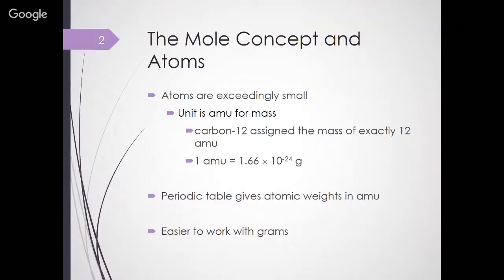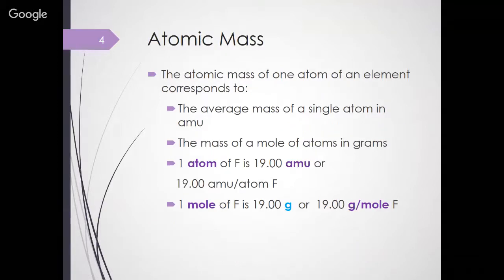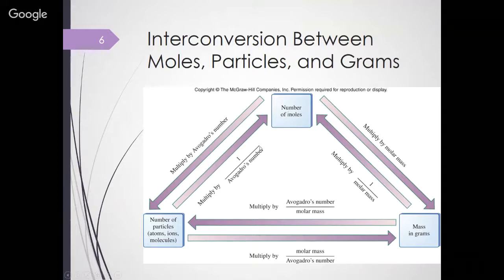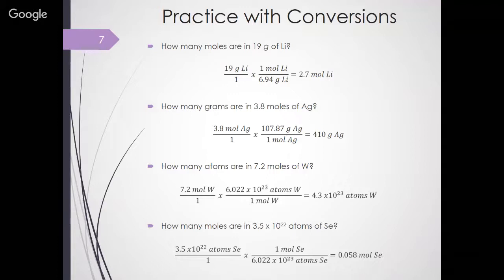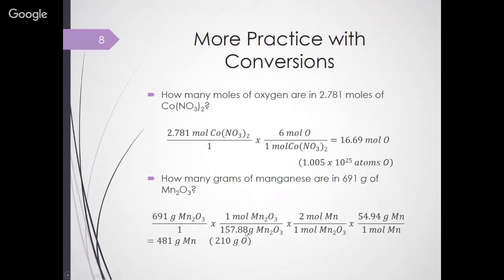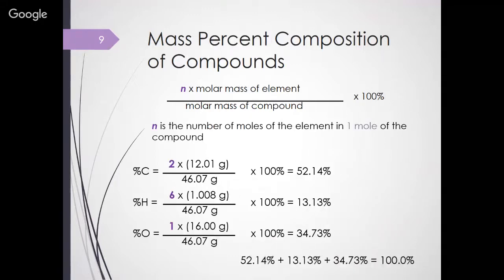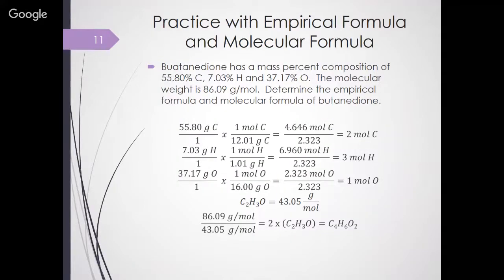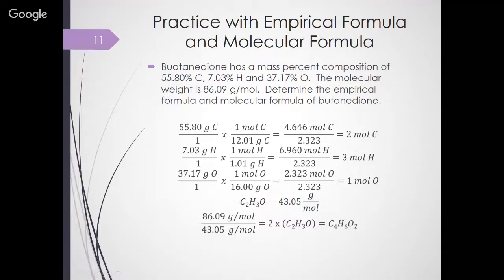CHM 101: Introductory Chemistry (Chapter 6)